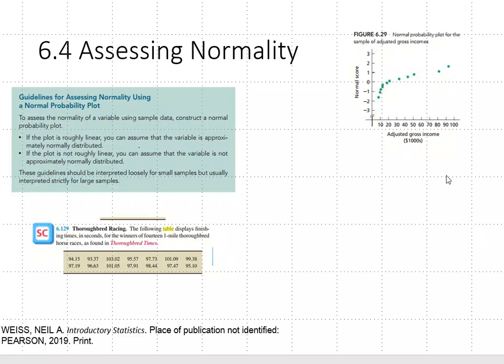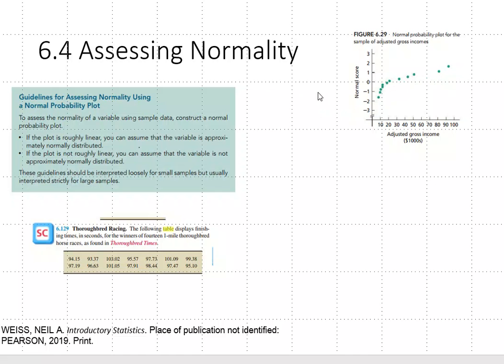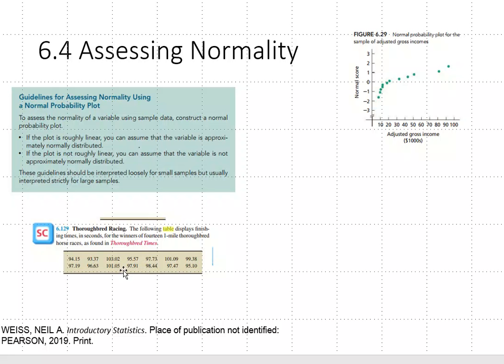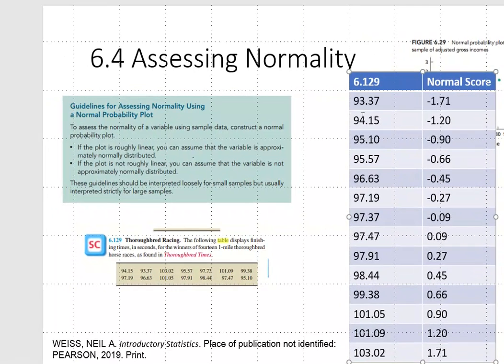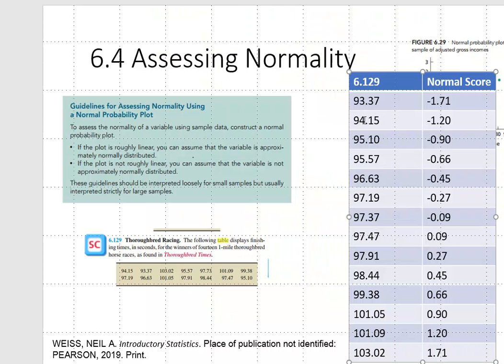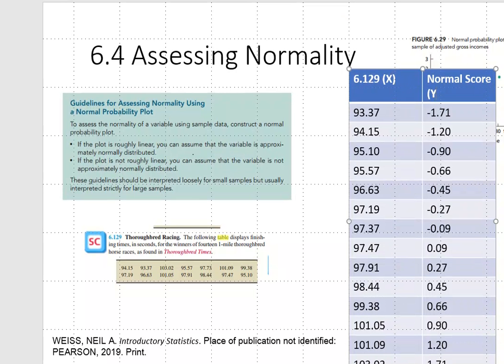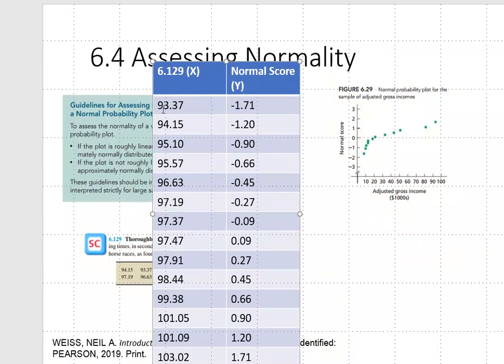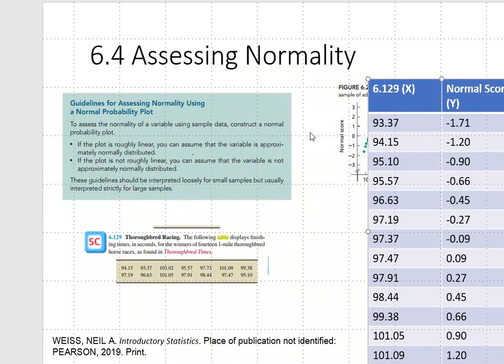Stats Assessing Normality